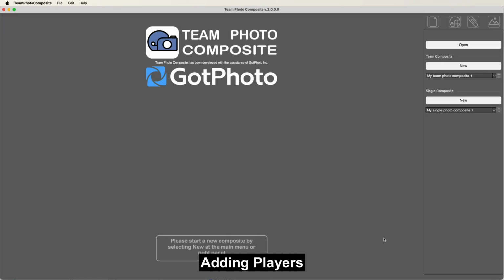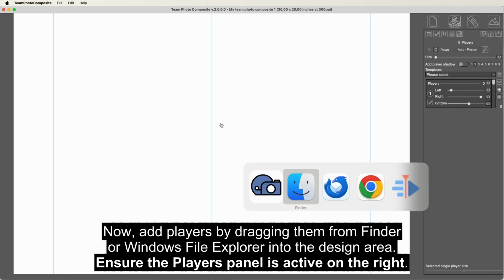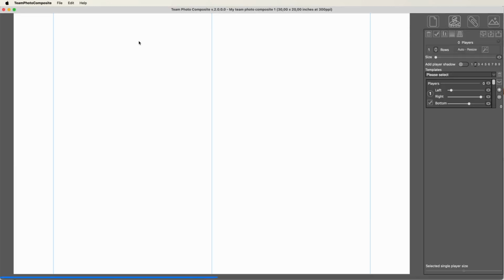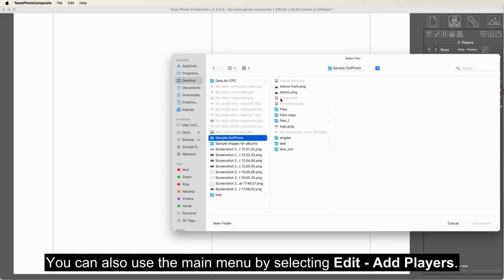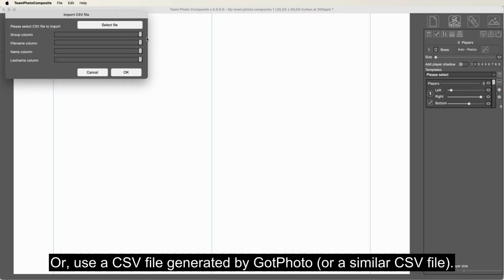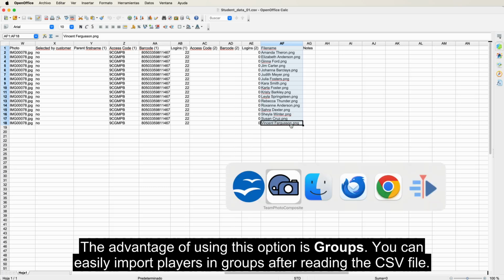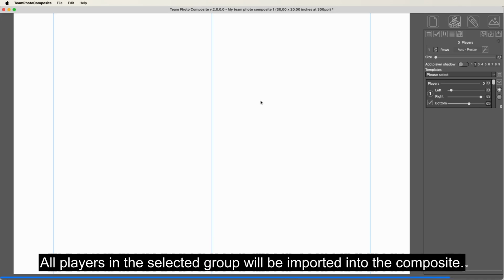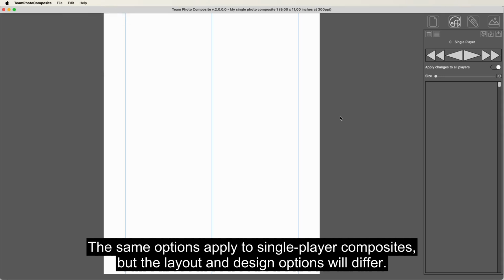Team Photo Composite 2.0 Tutorial: Adding players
Team Photo Composite 2.0 - Adding Players
Welcome to our video tutorial on how to add players in Team Photo Composite 2.0! This tutorial will walk you through various methods to efficiently add players to your team composites, enhancing your workflow and ensuring a seamless design process.

Key Topics Covered:
Starting with a Team Composite: Begin by using a team composite created in a previous tutorial. We'll show you how to remove current players using the trash option to prepare for adding new ones.
Adding Players by Dragging: Learn the simplest way to add players by dragging them directly from Finder or Windows File Explorer into the design area. Make sure the Players panel is active on the right for a smooth addition process.
Alternative Methods: Discover other ways to add players, including using the main menu. Select Edit - Add Players for another straightforward method.
Using CSV Files: Explore how to use a CSV file generated by GotPhoto or a similar source. We’ll guide you through selecting the CSV file and ensuring the columns contain the necessary data for Team Photo Composite.
Importing Groups: Understand the advantages of using the CSV option, particularly for importing players in groups. After reading the CSV file, you can easily select and import players in groups. While this tutorial covers one group, typically you can work with many more.
Single-Player Composites: Learn how the same options apply to single-player composites, though the layout and design options will differ. This section will help you transition smoothly between team and single-player projects.
By the end of this tutorial, you'll be equipped with multiple techniques to add players to your composites, enhancing your productivity and creativity with Team Photo Composite 2.0.